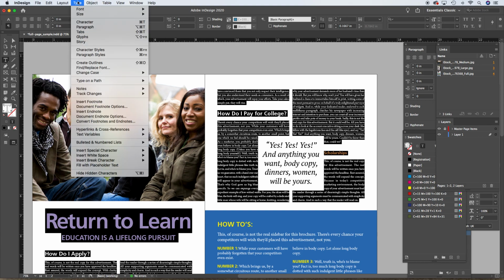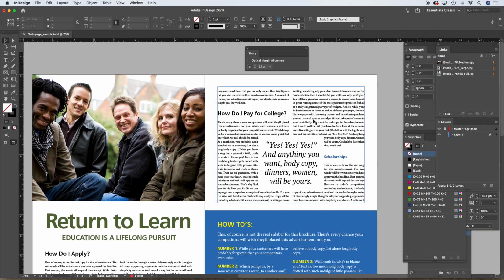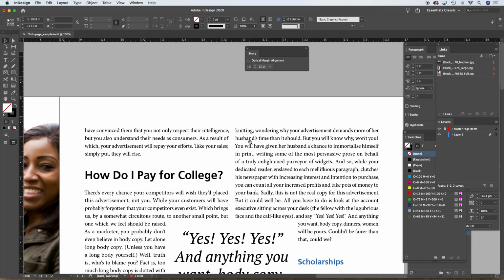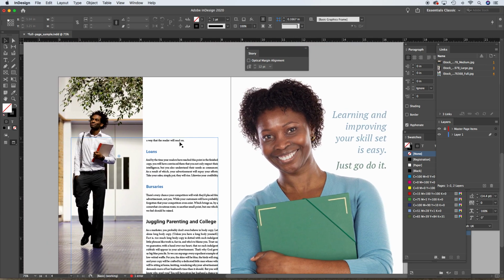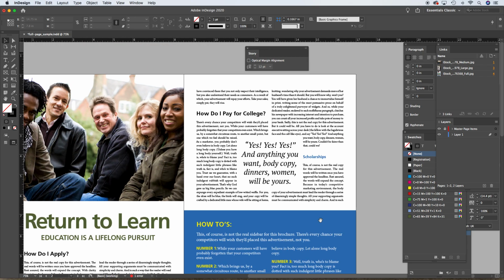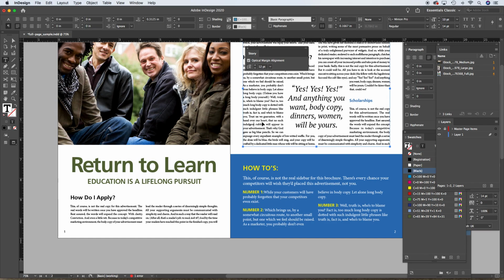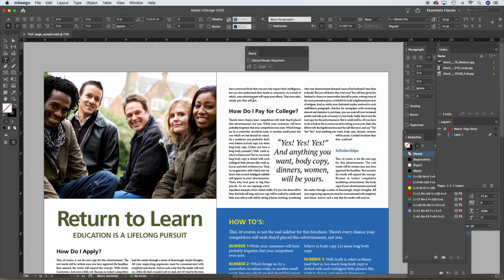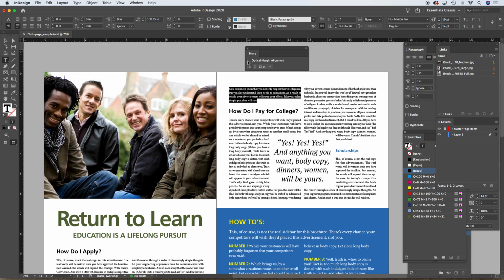InDesign optical margin alignment 3m45s